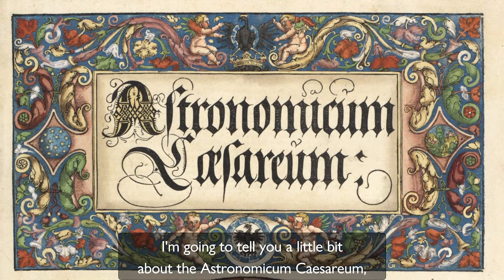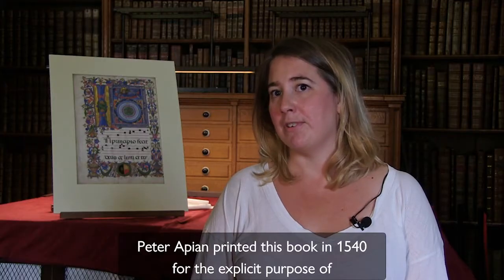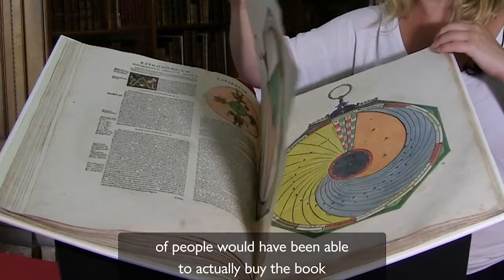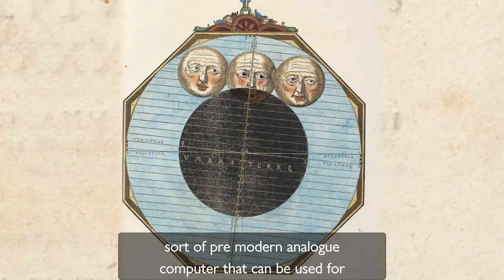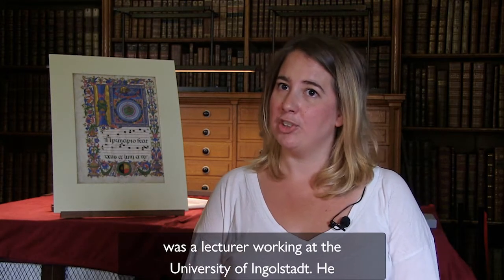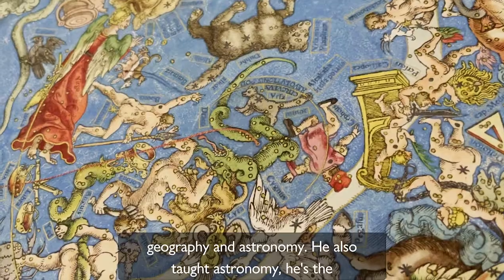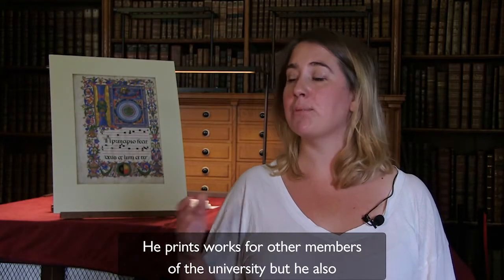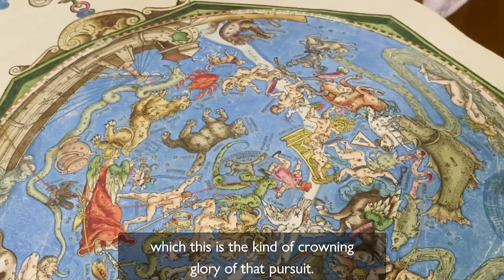How did Medieval and Early Modern people use astrology?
With Sara Őberg Strådal, Research Associate in the Manuscript and Printed Books Department.